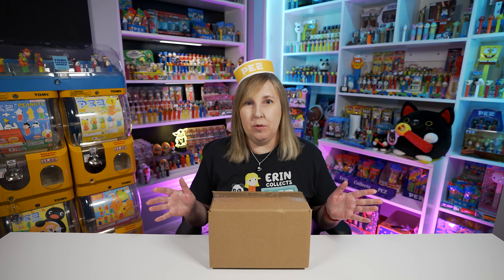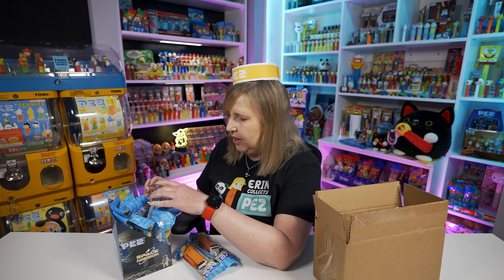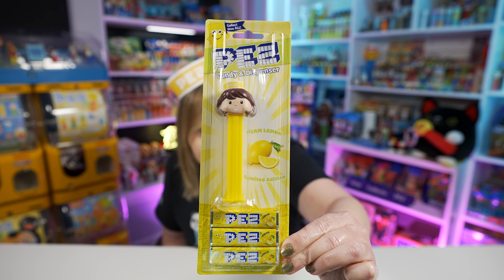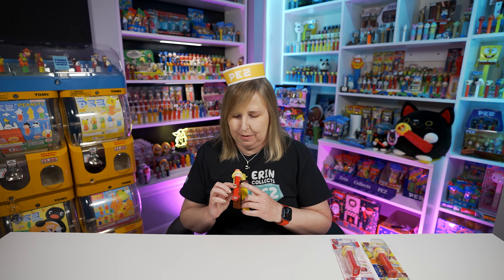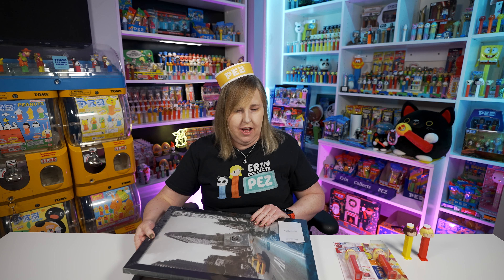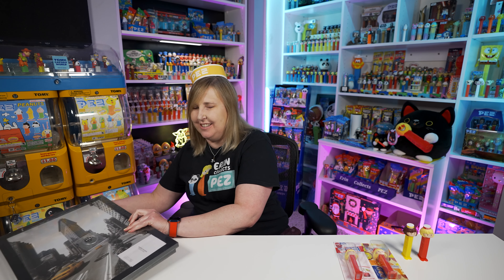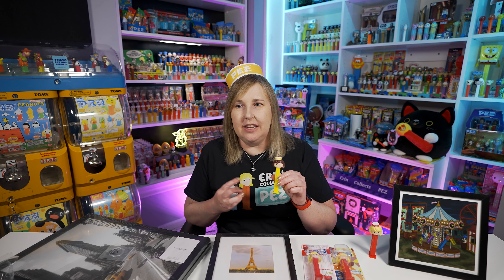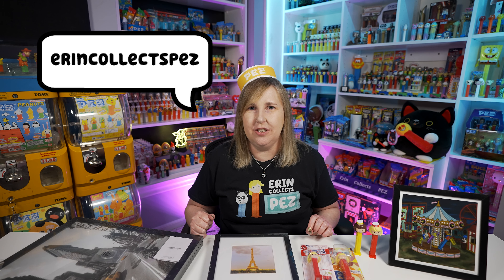New Panda Pez Release: Unboxing Lemon Pez Girl Frames! 🐼🍋💕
New Panda Pez Release: Unboxing Lemon Pez Girl Frames! 🐼🍋💕. New Panda PEZ Release for Mother's Day and Father's Day!

Amazon Frame Links
11"x17" frames
8"x8" frames

My Address:
Erin Collects PEZ
16982 Manchester Rd 100

Welcome to Erin Collects PEZ, where my passion for PEZ dispensers spans over 30 years! I'm Erin, and here you'll join me on exciting PEZ shopping trips, unboxings, and online hunts across eBay, PEZ.com, and more. From unexpected finds at antique stores to estate sale treasures, every discovery adds to my extensive collection of thousands of PEZ dispensers and licensed PEZ items, all of which I love sharing with you. Watch as I fill my new shelves with colorful PEZ creations and explore tips and tricks that can enhance your own PEZ collecting journey. Let's dive into the world of PEZ together!

00:00 Introduction
00:29 Unboxing PEZ.com Box Begins!
00:42 Space Mission PEZ Refill!
02:10 Unboxing Lemon PEZ Girl Begins! 2004 PEZ Release
03:43 Cherry PEZ Girl & Lemon PEZ Girl Side by Side
03:53 Lemon PEZ Girl Package Variations
04:06 What! We Are Getting More PEZ Girls!!?!
04:41 Unboxing My New Frames for PEZ Art
07:47 New Panda PEZ for Mother's Day & Father's Day 2024
08:57 Outro